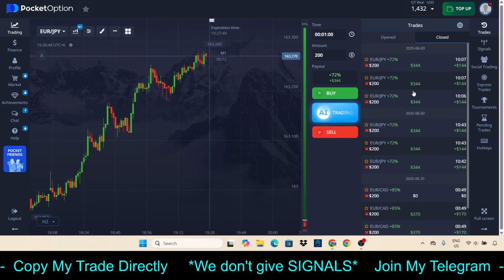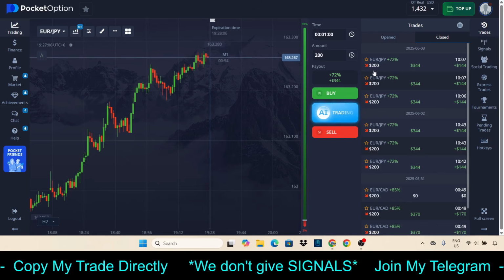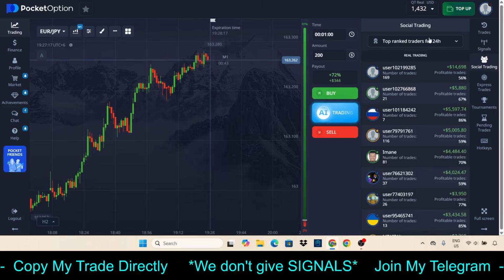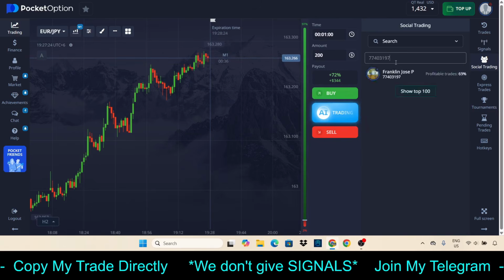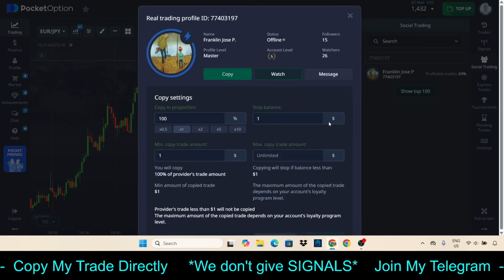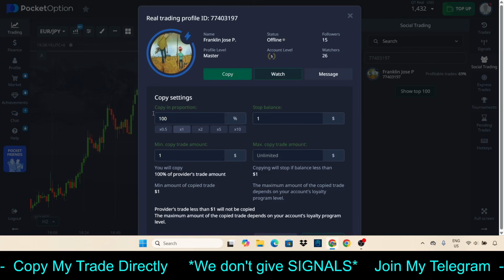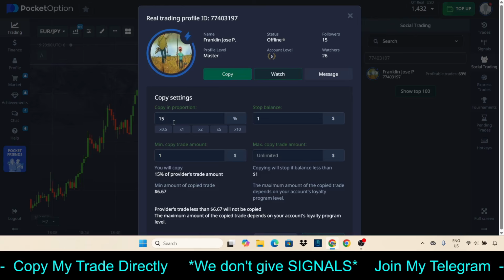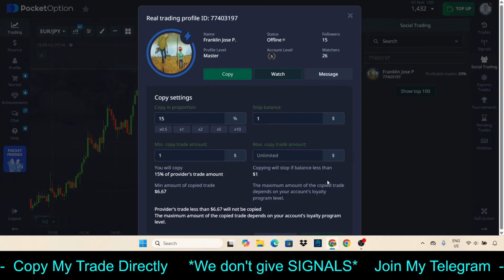Pocket Option Copy Trade Tutorial - 100% Automatic Copy Trading